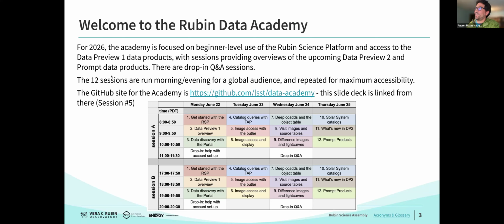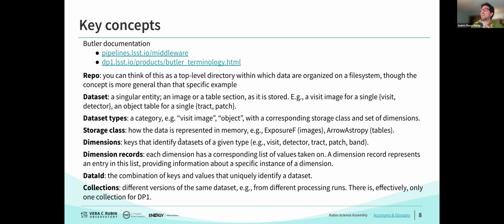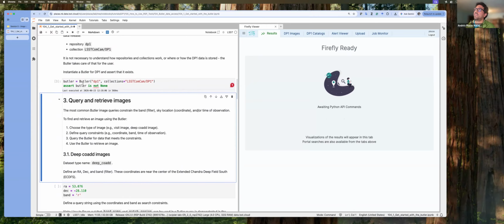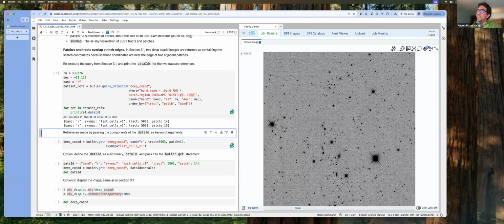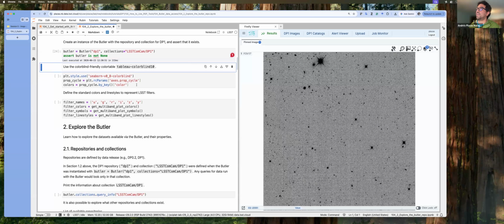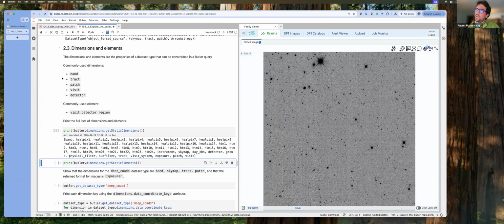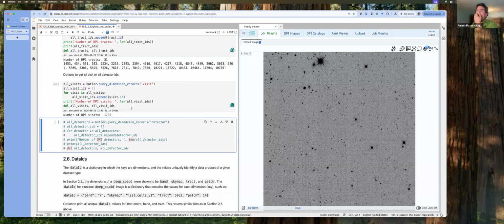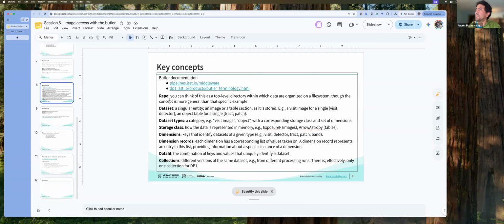5. Image access with the butler 2026